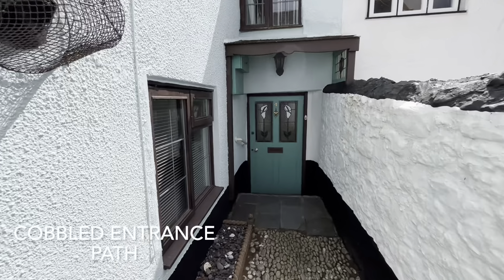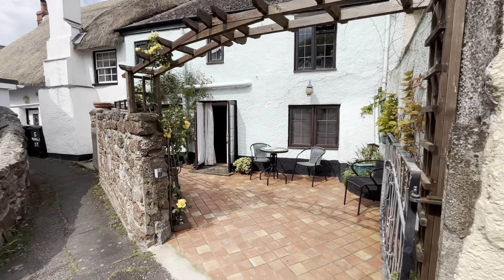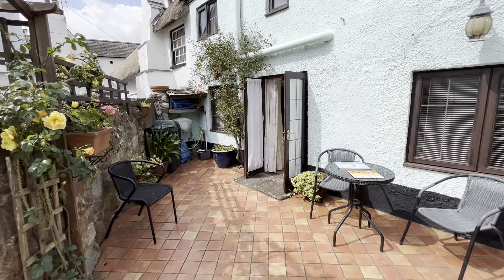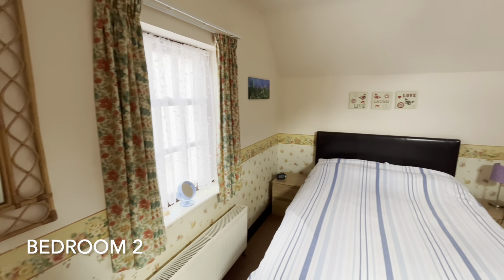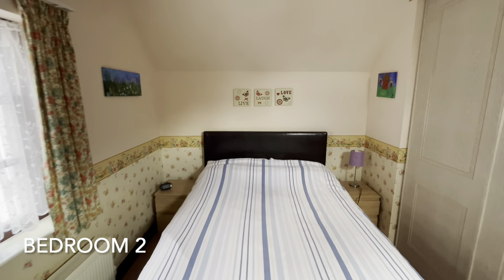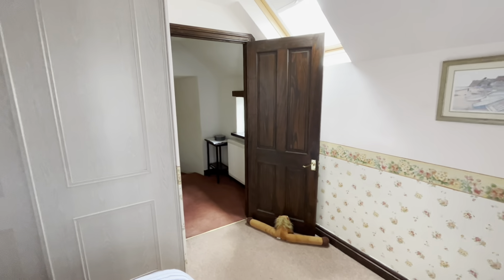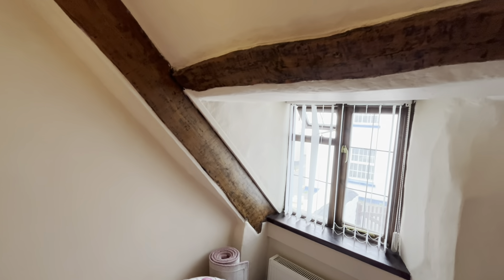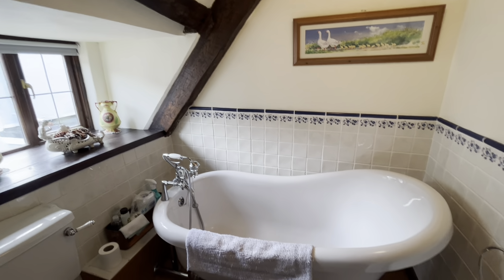Property For Sale - Middle Street, Shaldon, TQ14 0DR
A charming character cottage, set right in the heart of the Shaldon close to the beach and amenities. Beautiful sitting room with flagstone floor and inglenook fireplace, modern kitchen and cloakroom/WC. Principal bedroom suite with vaulted ceiling and an en-suite shower room, two further bedrooms and elegant bathroom with roll top bath. Pretty courtyard garden and parking for one small vehicle.